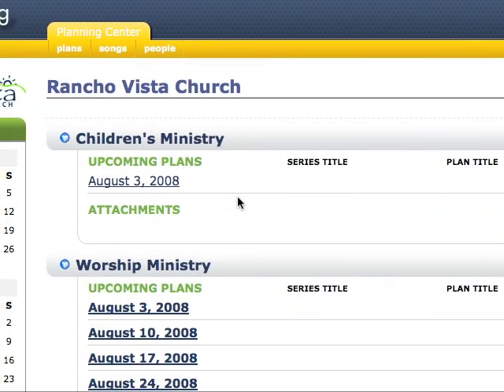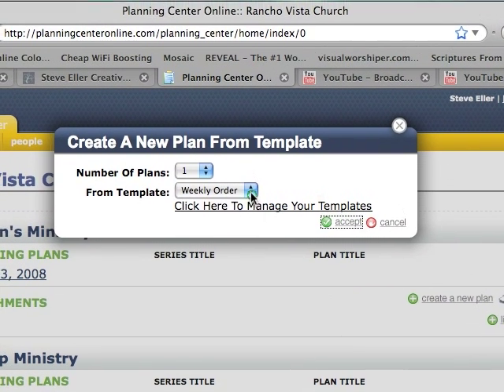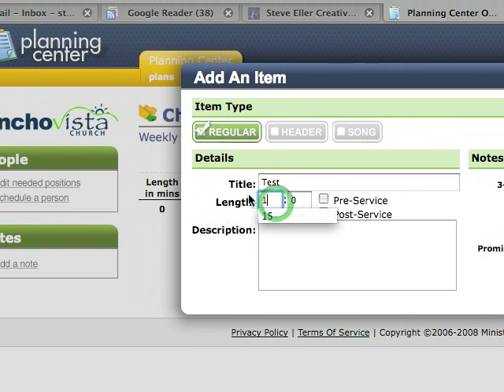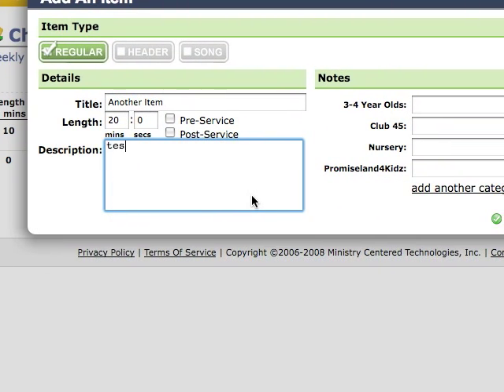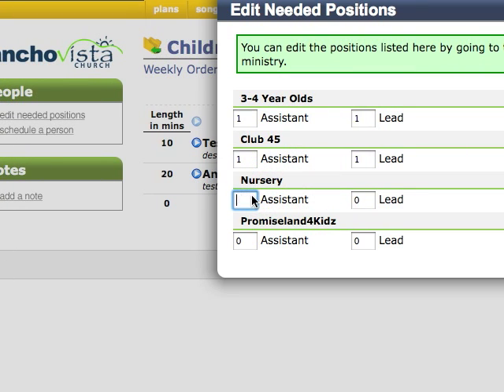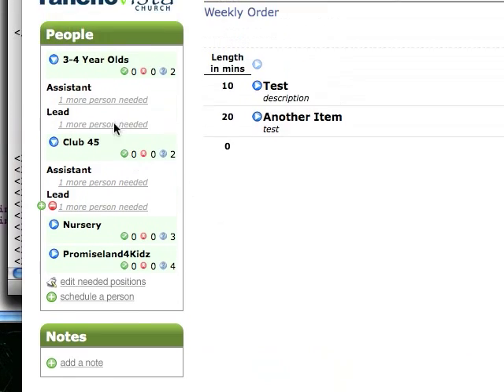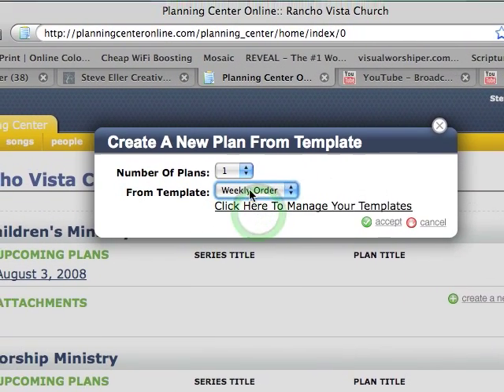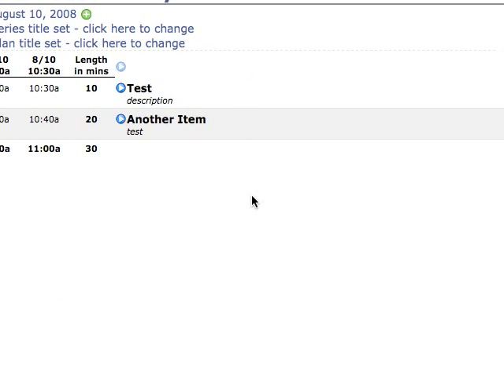How To Create A Template With PCO - Children's Ministry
Screencasst - How To Create A Template With PCO - Children's Ministry